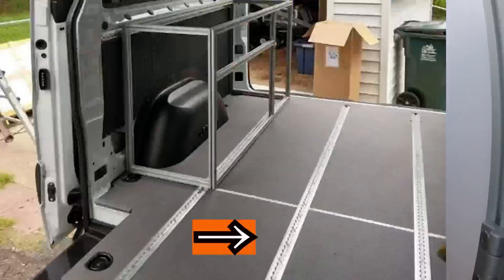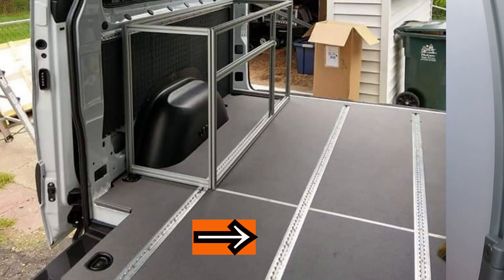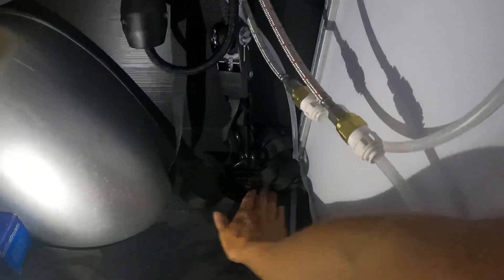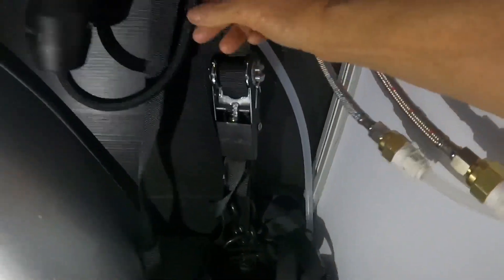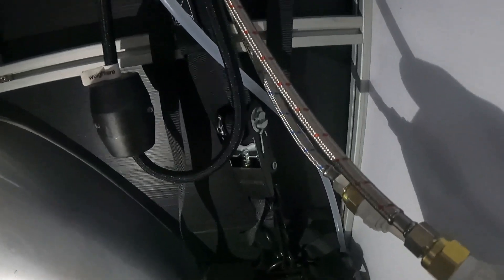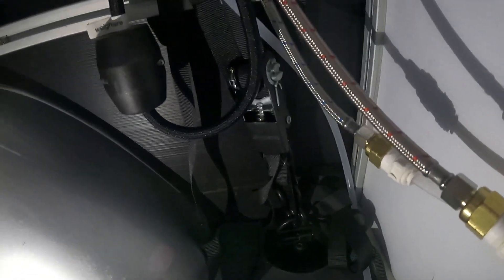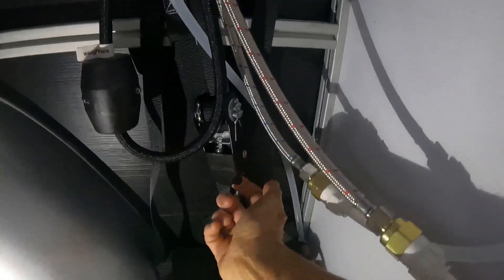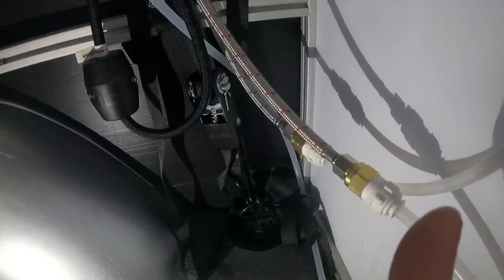VAN BUILD - HOW TO INSTALL/SECURE VAN CABINETS WITHOUT DRILLING HOLES Sprinter, ProMaster, Transit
We share with you our simple solution to installing and securing cabinets in your van without drilling holes - Sprinter ProMaster Transit